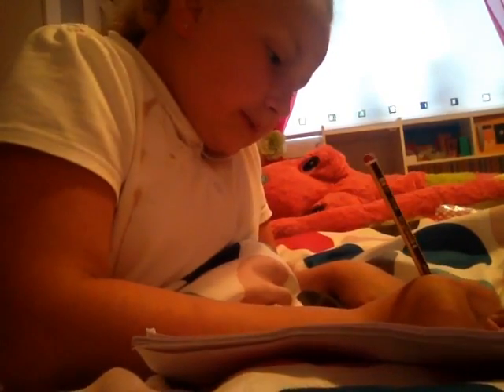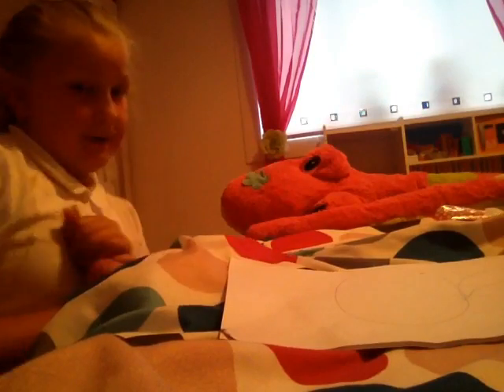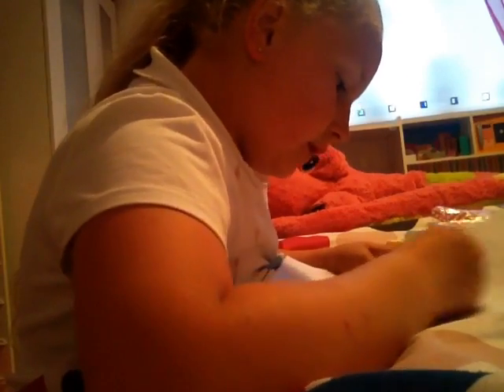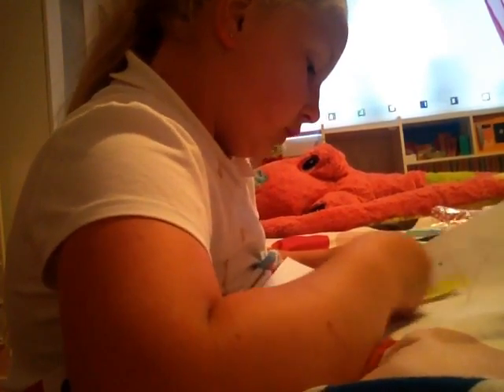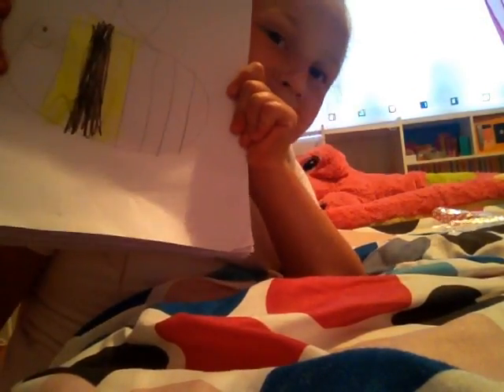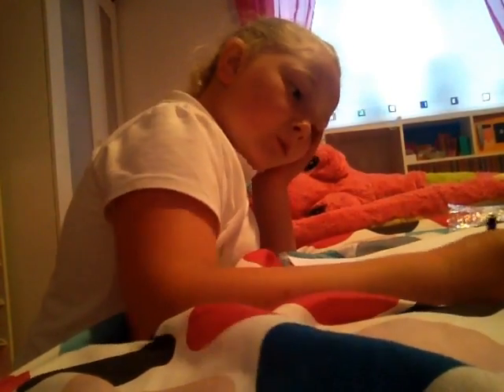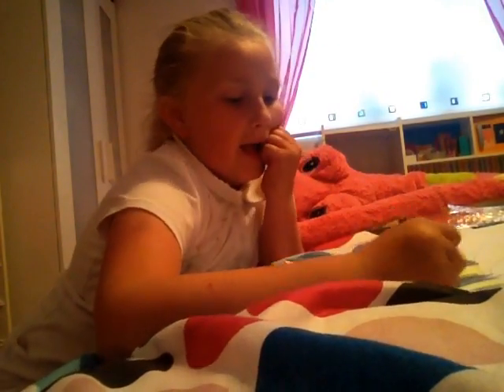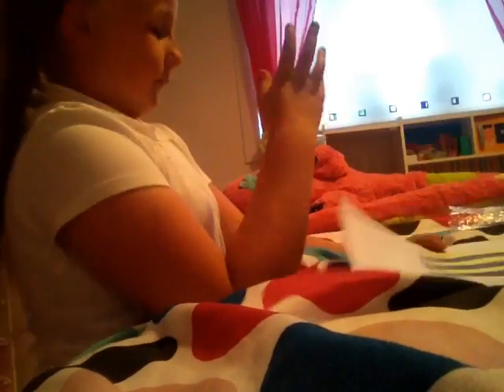Haw to drew a bee